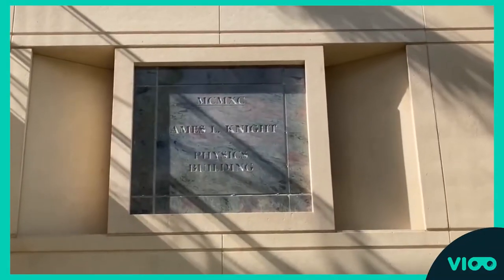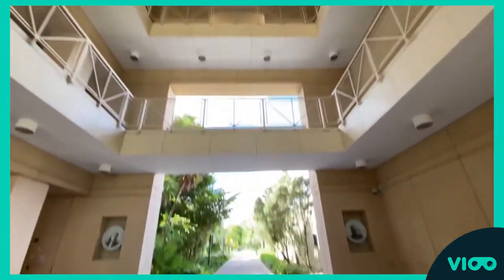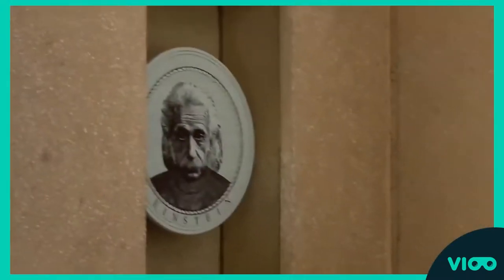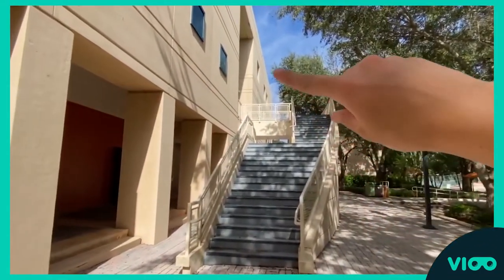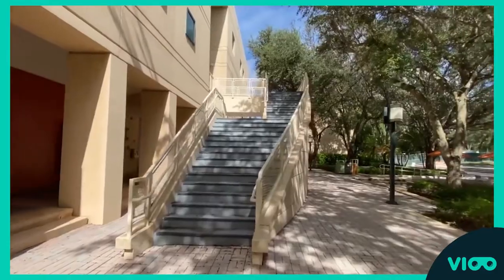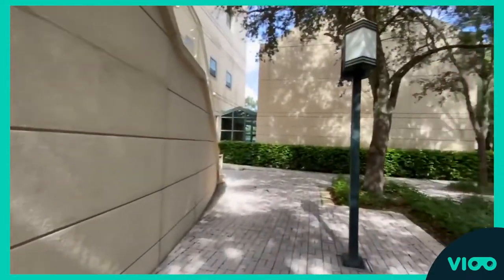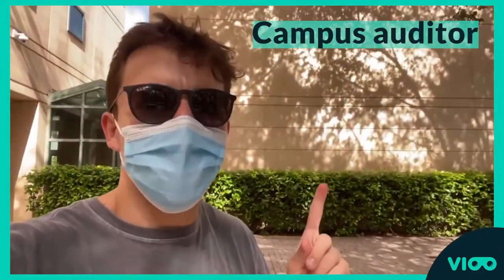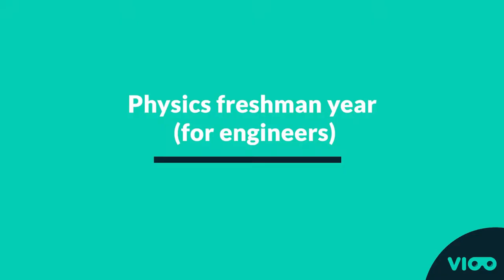DAY IN THE LIFE PHYSICS STUDENTS @University of Miami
João and Lucca tells us all about their day as a Physics students at UMiami. Get to know the insights with Lucca, plus get a tour of the Physics building at the University.